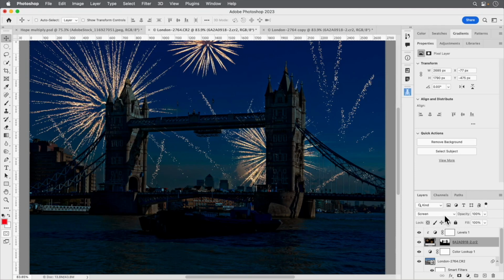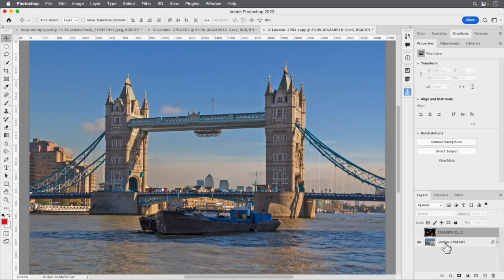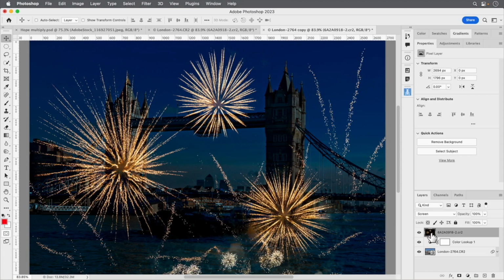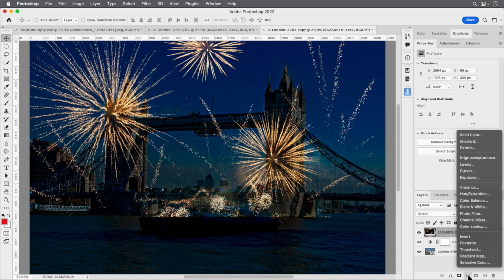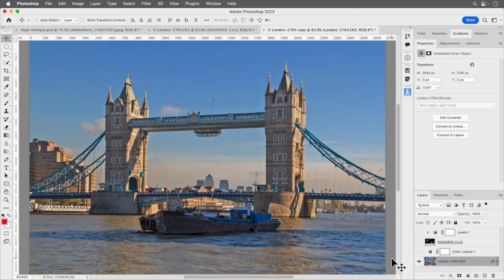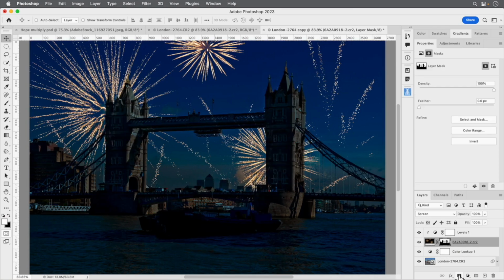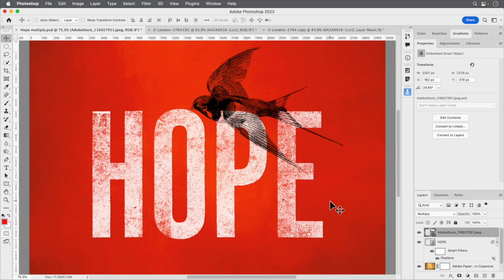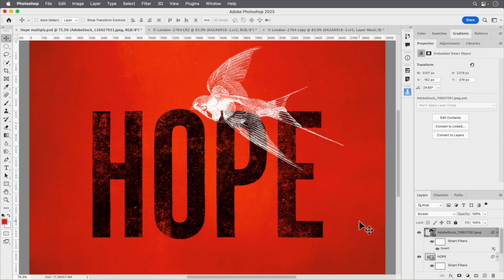Adobe Photoshop Tutorial: Lightening Blending Modes